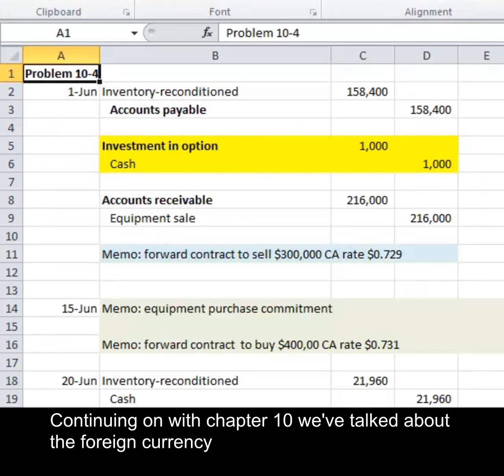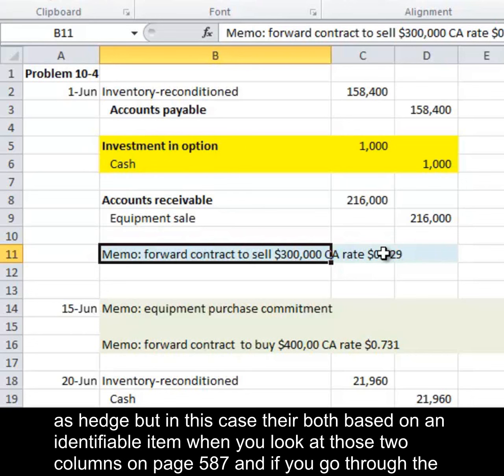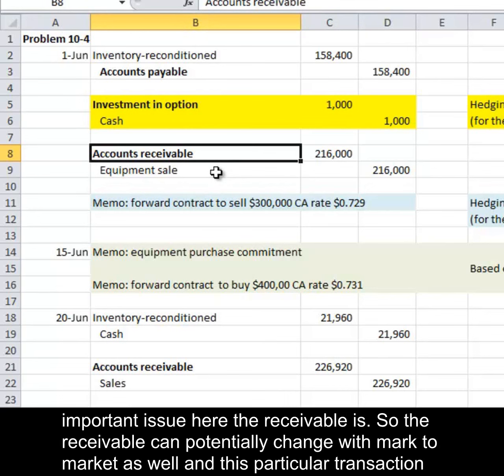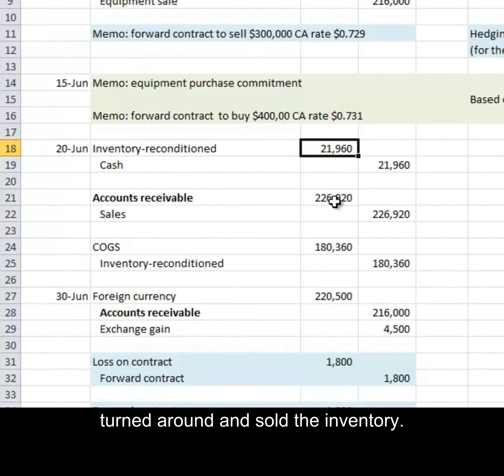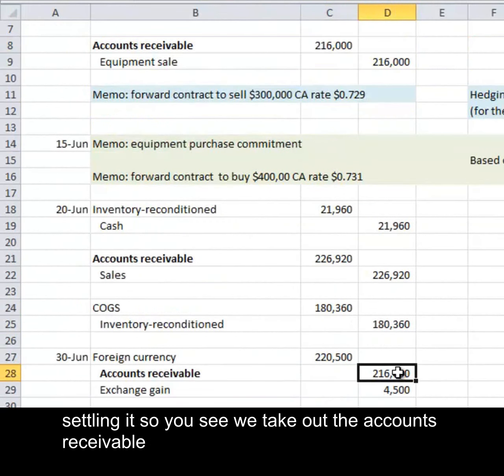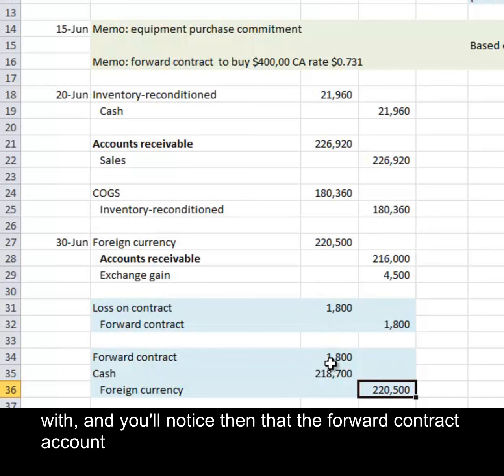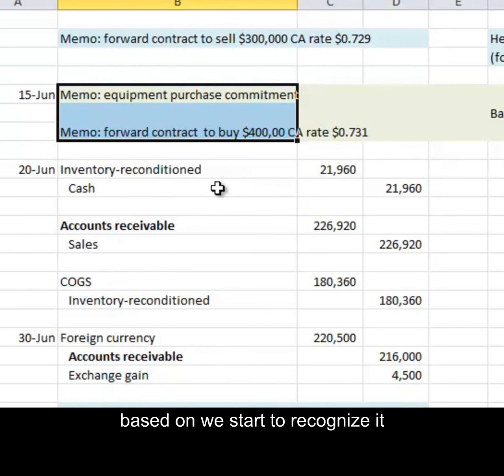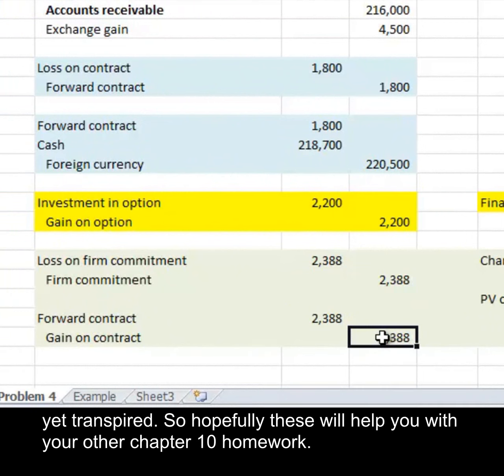Chapter 10 Problem 4